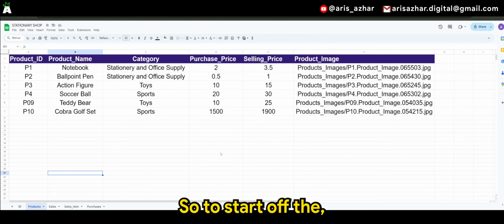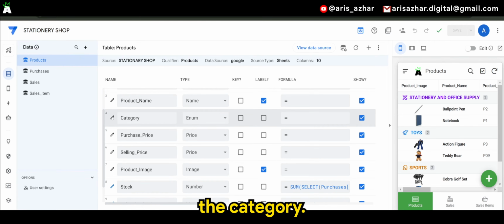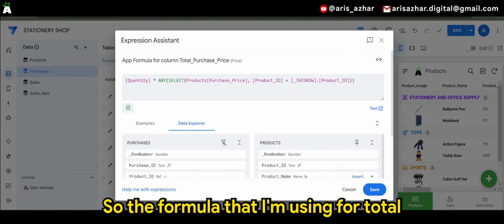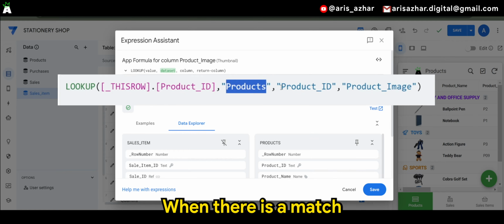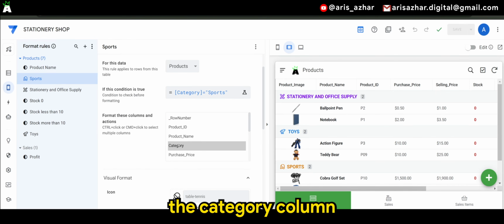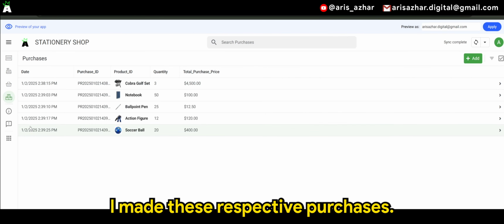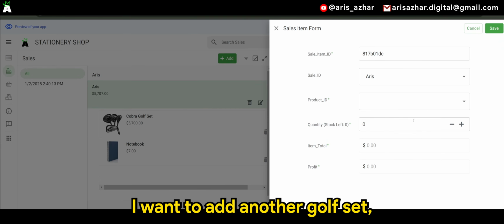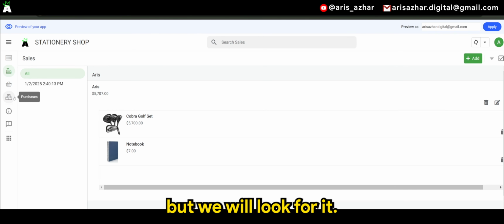Appsheet Episode 102: Store Management App Part 1. Setting Up Products, Sales, and Inventory.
Welcome to Part 1 of my Store Management App tutorial series! 🎉 In this video, i'll walk you through setting up a powerful and easy-to-use store management app in AppSheet. i'll cover:

1)Setting up Products to track items in your inventory.
2)Configuring Sales and Sales Items for transactions.
3)Adding a Purchases table to manage stock restocking.
4)Implementing a basic Stock Inventory Management System to update and track stock levels dynamically.

By the end of this tutorial, you'll have a functional app to manage your store's inventory and transactions efficiently.